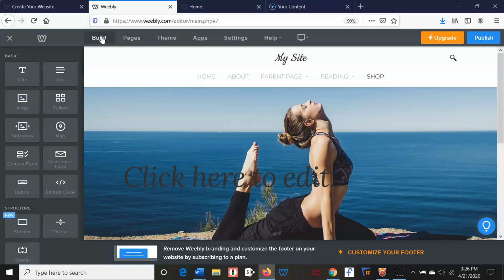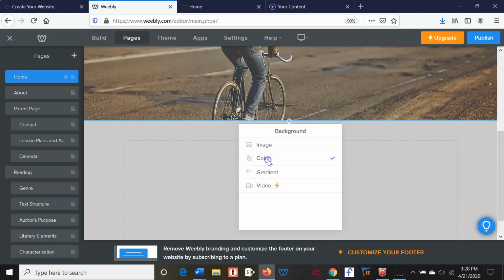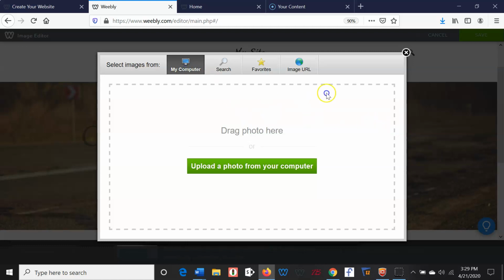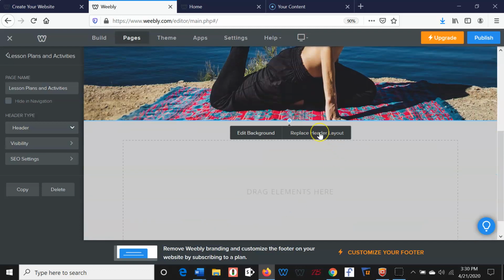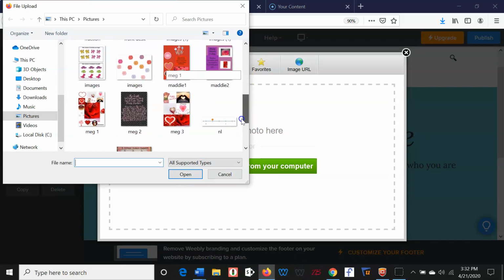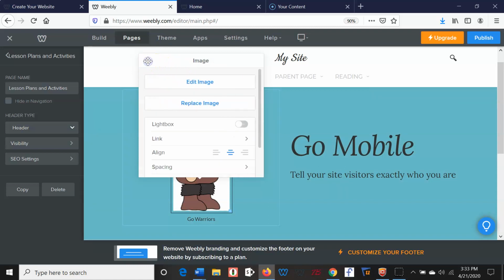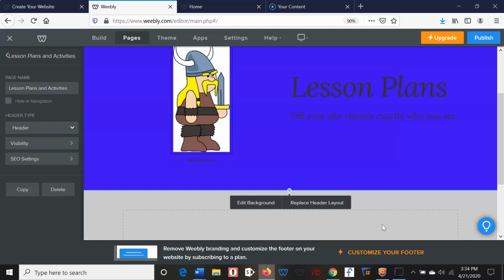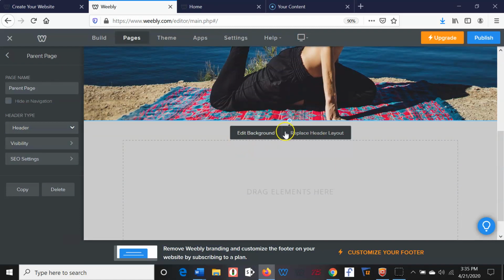Changing images and headers in Weebly